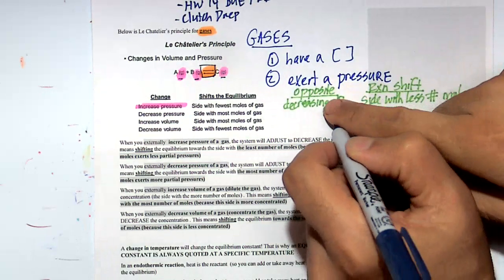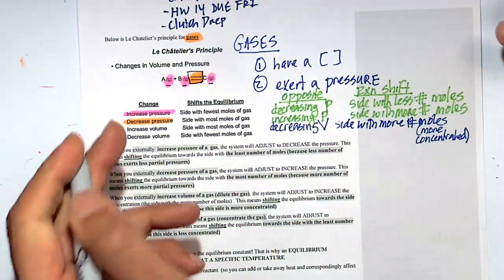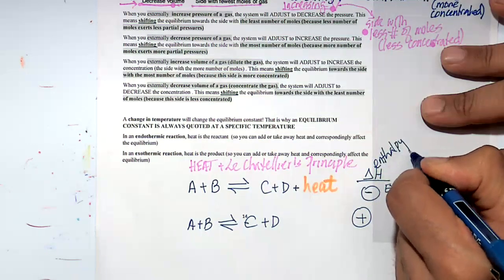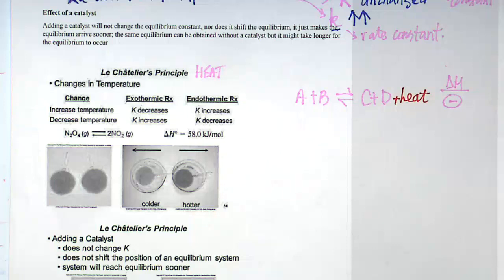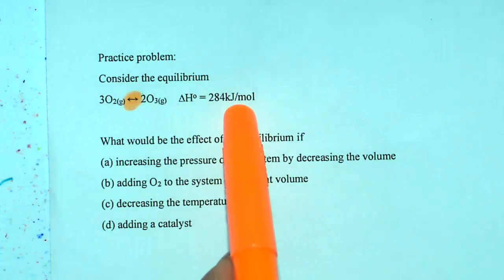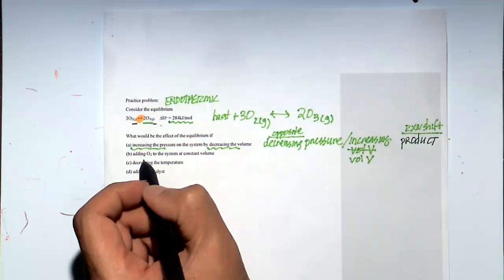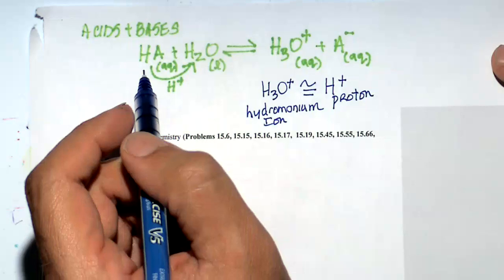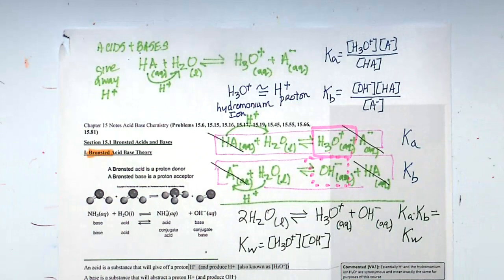CHEM 1520 Live lecture recording Wednesday March 3rd, 2021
Introduction to Acids/Bases